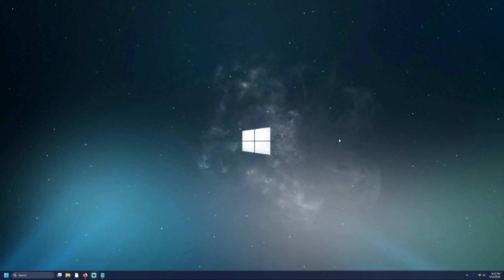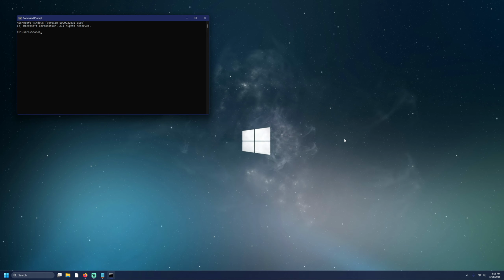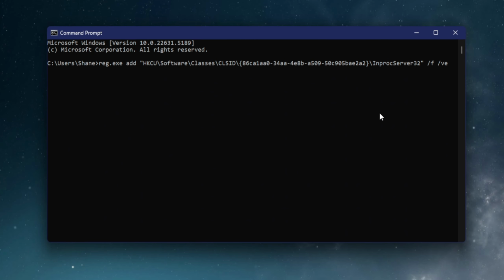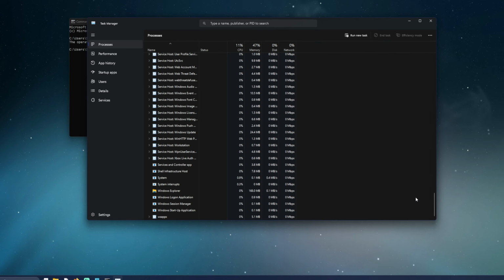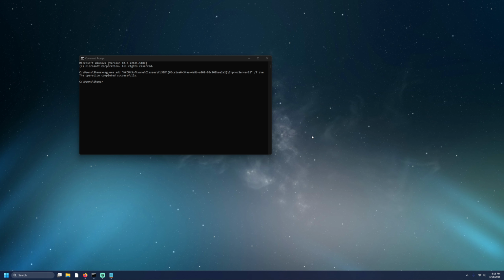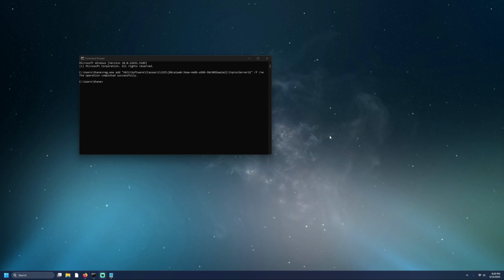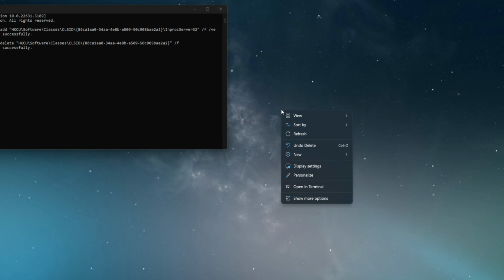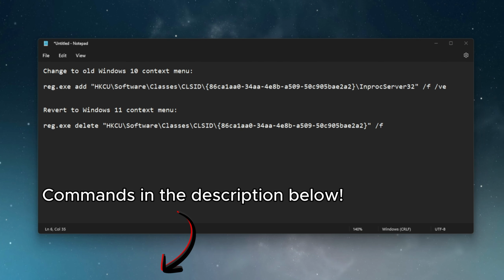How to restore old Windows 10 context menu permanently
How to restore old Windows 10 context menu permanently.. unless Microsoft decides to patch this in the future 😅